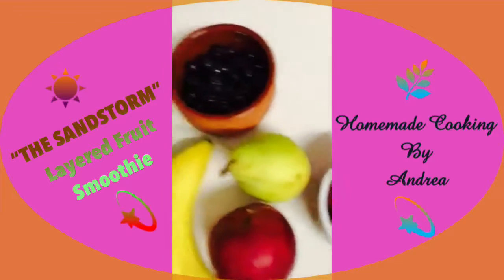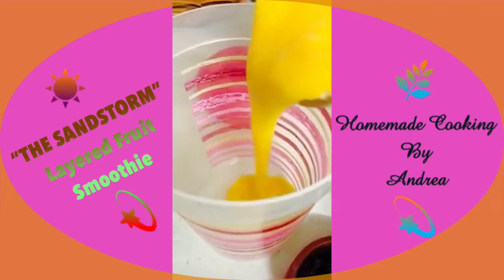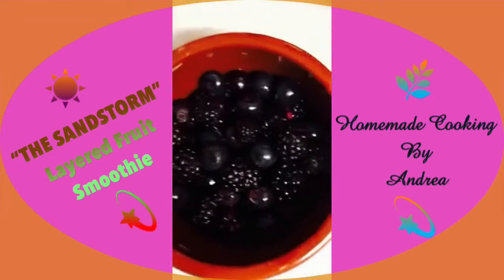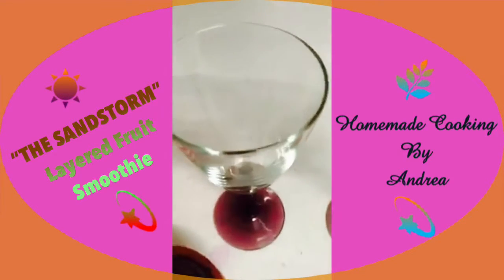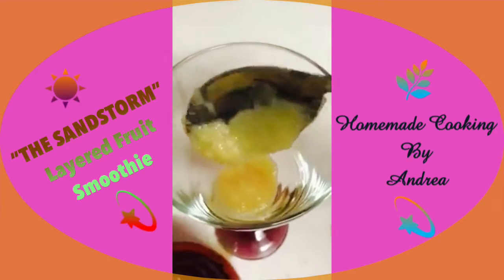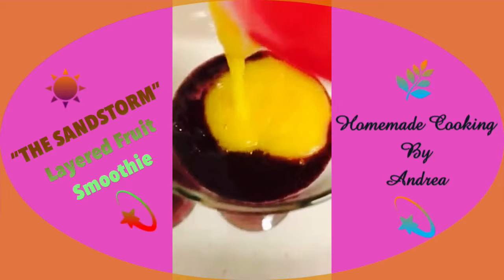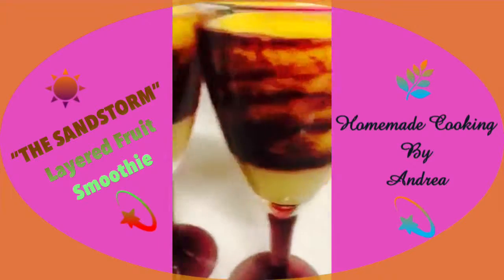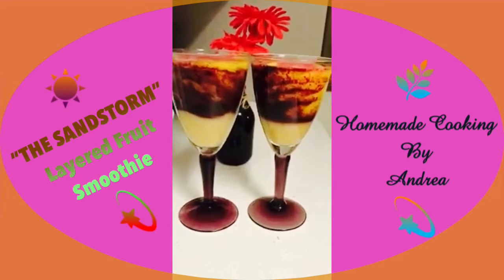SANDSTORM in a glass- Tropical papaya and mixed fruit layered smoothie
SANDSTORM in a glass 🍹 by Andrea.
Tropical papaya and mixed fruit layered smoothie.

Tropical fruit papaya is the fruit of the Carica papaya plant. Christopher Columbus reportedly called it “fruit of the angels”.
It has powerful antioxidant effects and really good for glowing skin as it protects skin against damage. That's why it's used in cosmetic products and women use it as face packs, helping skin remain youthful and smooth.

Ingredients
Half papaya
One banana
One apple
One pear
One cup mixed Blueberries and mulberries
One cup strawberries
Half cup of milk
Sugar according to taste or honey can be used instead

Method:
Cut and peel fruits.

Blend papaya along with banana, milk and sugar until it turns into a creamy consistency and leave it aside.

Blend apples and pears together along with milk and some sugar until it turns into a custard consistency and set aside.

Blend mulberries and blueberries with honey and 3 to 4 tablespoons of water. Strain it so that the seeds are separated from the Juice and keep the juice aside.

Blend strawberries along with milk and sugar and said that aside as well.

In order to present the smoothie, in a glass, first add the apple and pear puree. Then layer it with the mulberry and blueberry juice. On top of that, gently pour in the papaya juice in order to create the next layer.
Finally top it up with the strawberry purée.